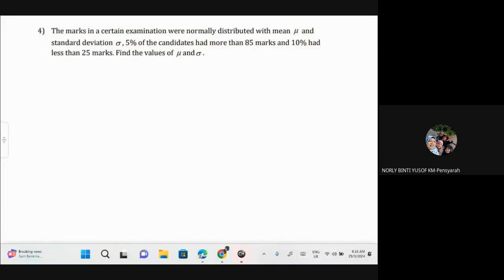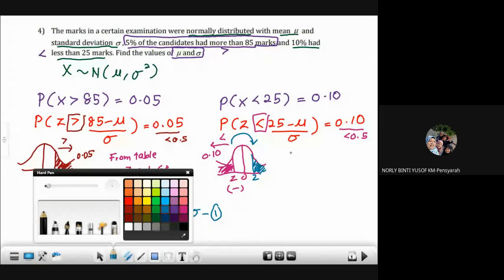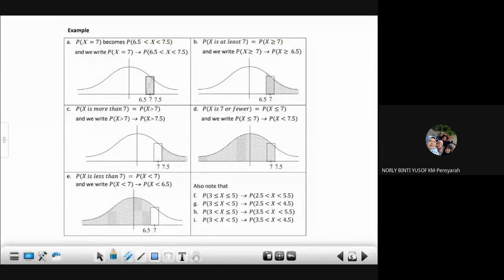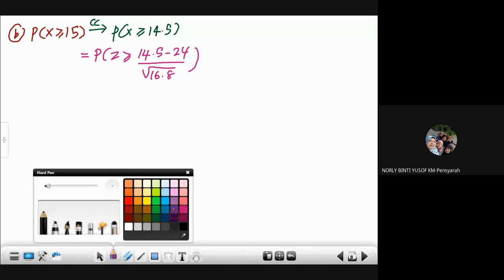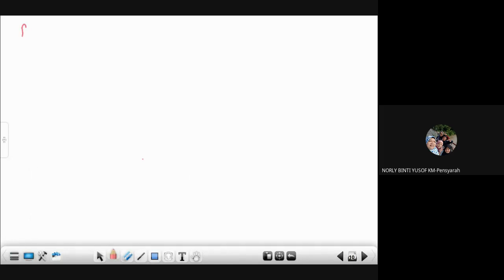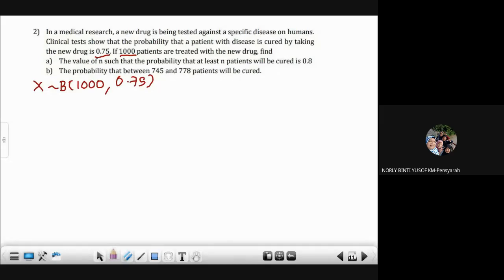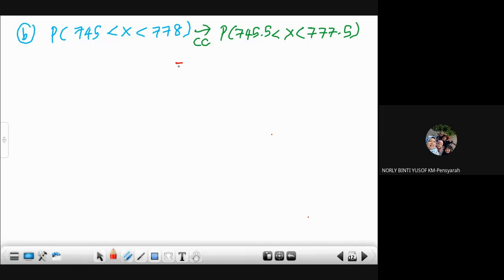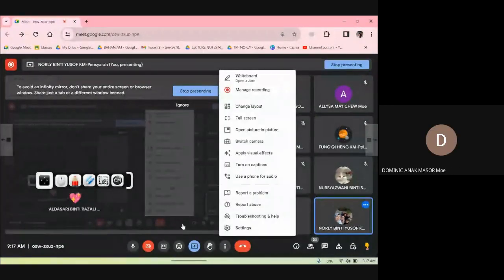LECTURE ONLINE 7.2(2) AM025